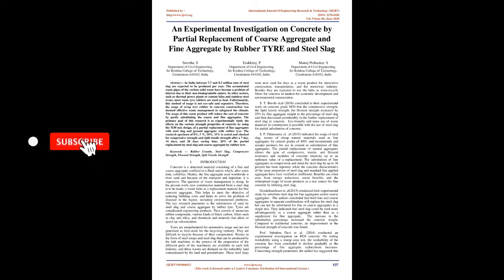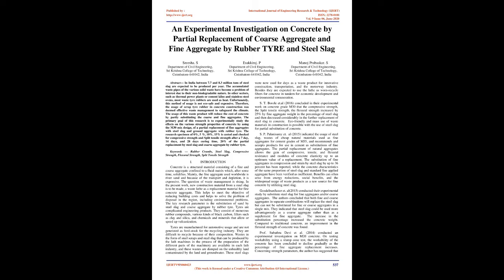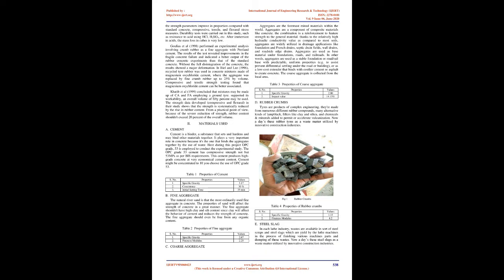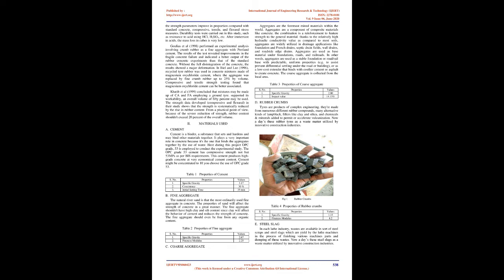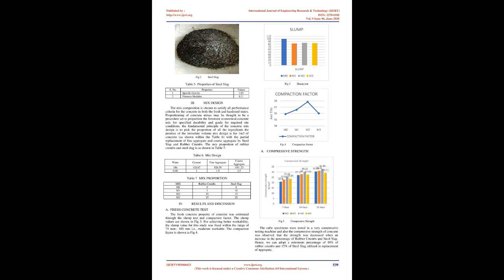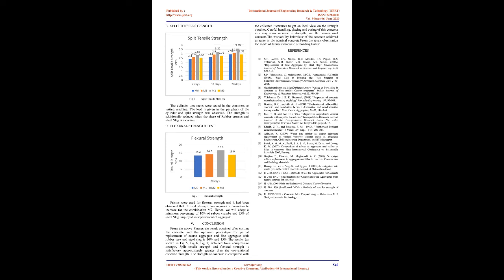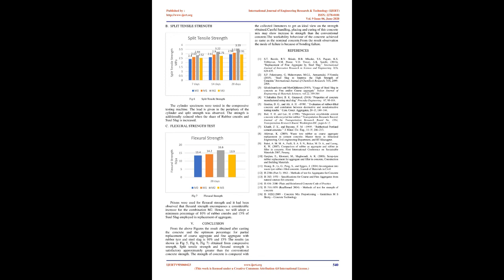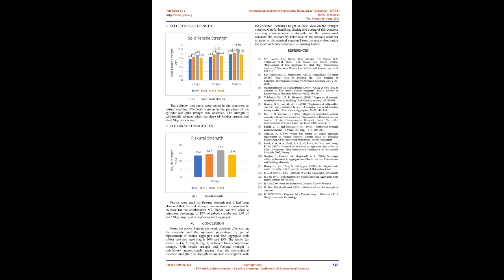An Experimental Investigation on Concrete by Partial Replacement of Coarse Aggregate and Fine Aggreg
👇Download Article👇

IJERTV9IS060423
An Experimental Investigation on Concrete by Partial Replacement of Coarse Aggregate and Fine Aggregate by Rubber TYRE and Steel Slag

Sreesha. S , Esakkiraj. P , Manoj Prabaakar. S

 In India between 7.7 and 8.3 million tons of steel slag are expected to be produced per year. The accumulated waste pipes of the various solid waste have become a problem of interest due to their non-biodegradable nature. In other sectors, such as thermal power plants or cement kilns and stainless-steel ovens, most waste tyre rubbers are used as heat. Unfortunately, this method of usage is not eco-safe and expensive. Therefore, the usage of scrap tyre rubber in concrete construction was deemed effective waste management to safeguard the climate. The usage of this waste product will reduce the cost of concrete by partly substituting the coarse and fine aggregates. The primary goal of this research is to experimentally study the effects on the various strength properties of concrete by using the M30 mix design, of a partial replacement of fine aggregates with steel slag and ground aggregate with rubber tyre. The research specimen of 0%, 5 %, 10%, 15% is casted and checked for compressive strength and Split tensile strength after a 7 day,

14 days, and 28 days curing time, 20% of the partial replacement by steel slag and coarse aggregate by rubber tyre.